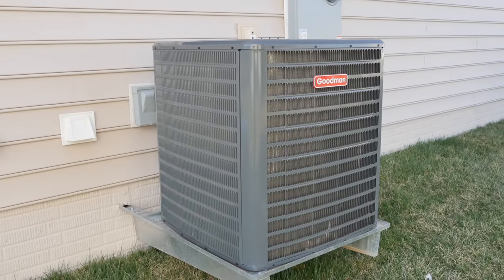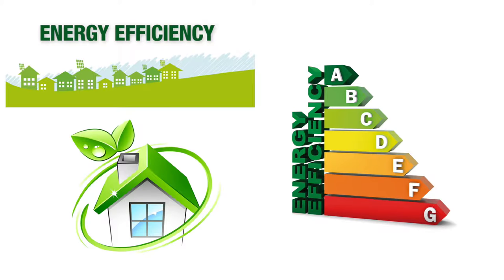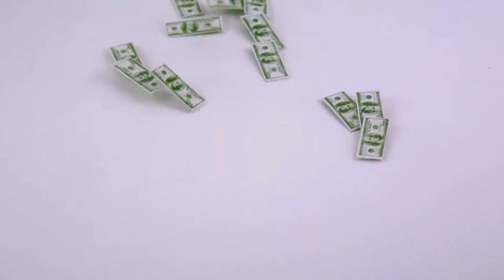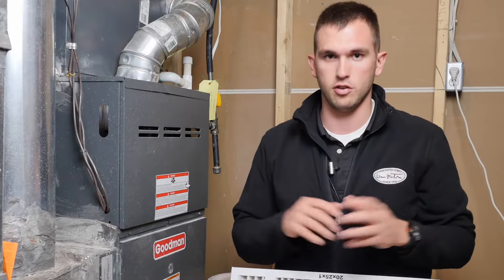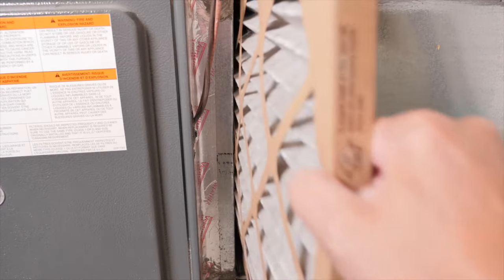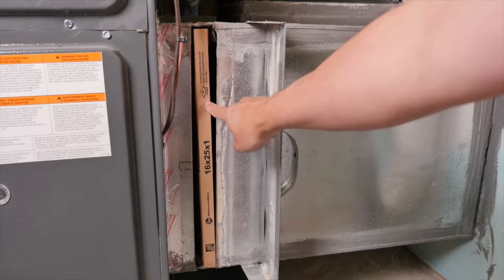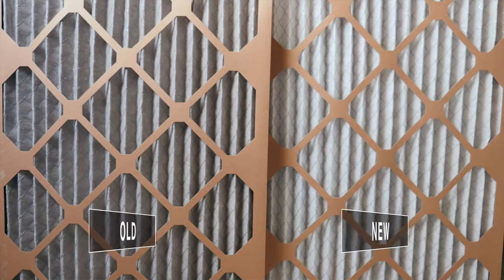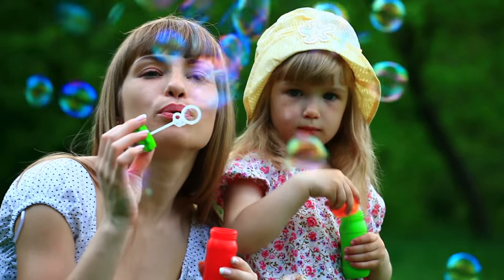How To: Change Your HVAC Filter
Van Metre's Resident Home Expert, Casey Fauver, walks you through homeowner "how to" videos.

Watch as Casey shows you how to change your HVAC filter.